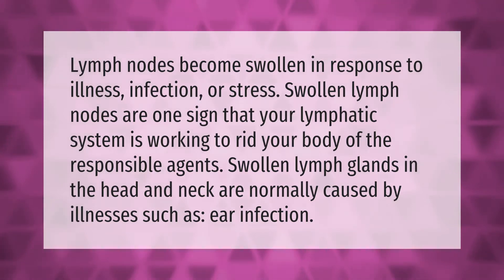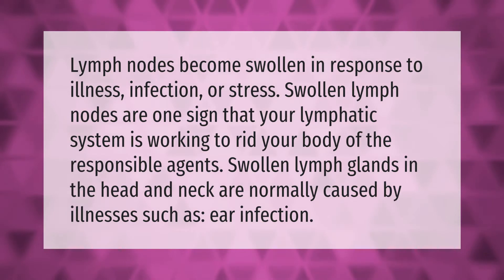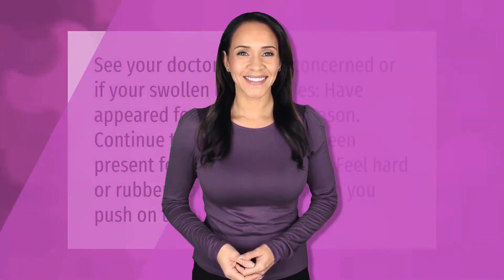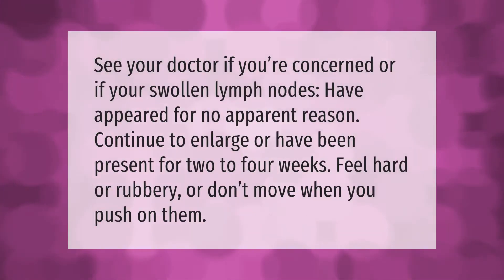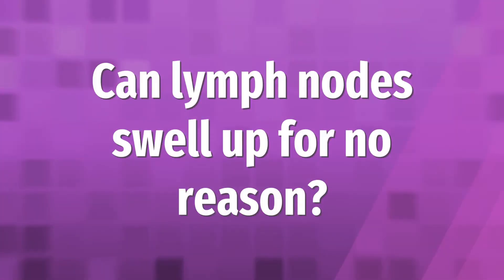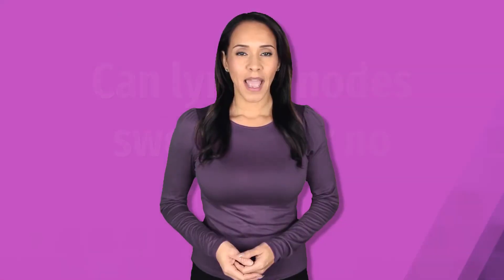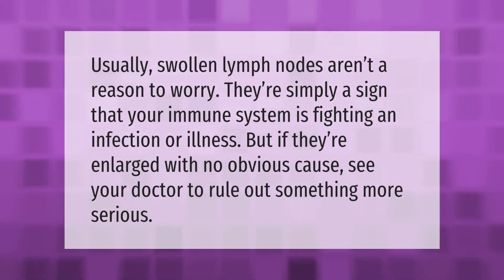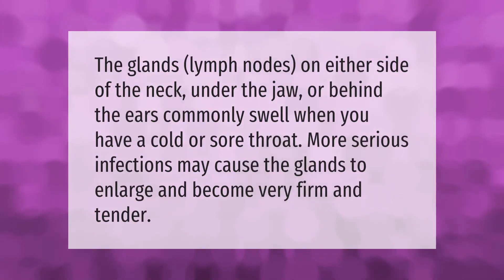What causes swollen lymph nodes in neck?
00:00 - What causes swollen lymph nodes in neck?
00:39 - How do you treat swollen lymph nodes in the neck naturally?
01:10 - When should I worry about swollen lymph nodes in neck?
01:36 - Can lymph nodes swell up for no reason?
02:03 - Are lymph nodes under jaw?

Laura S. Harris (2021, February 21.) What causes swollen lymph nodes in neck?
    AskAbout.video/articles/What-causes-swollen-lymph-nodes-in-neck-220794